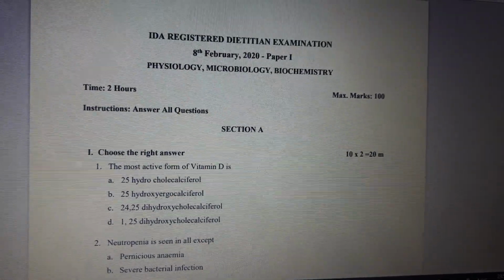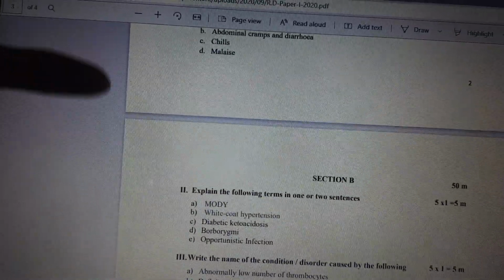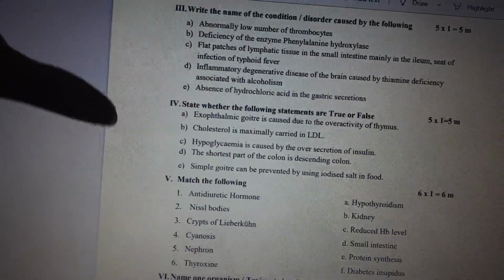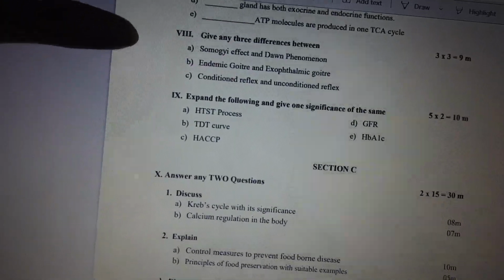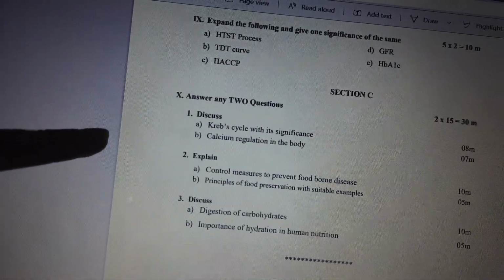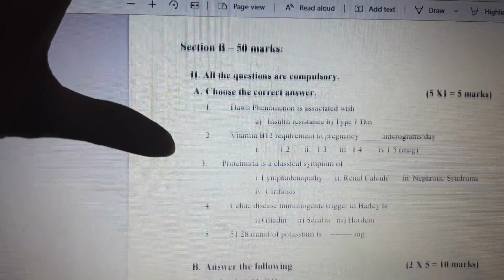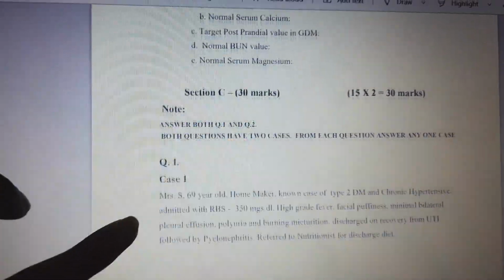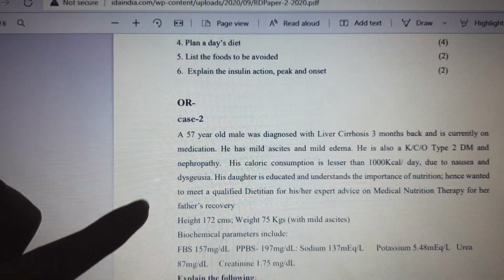Understanding the paper pattern of RD exam India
The is video is made to make understand the exam pattern of RD EXAM India.
This question paper shown in the video is from year 2020.

Here is the official link to all question papers of RD exam from year 2011 to 2020